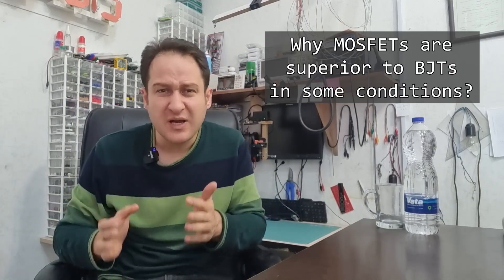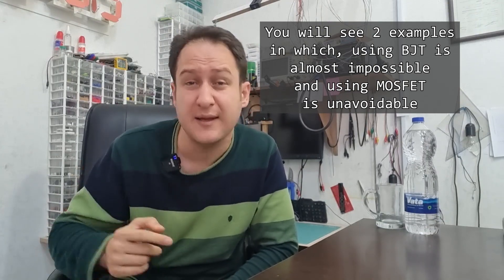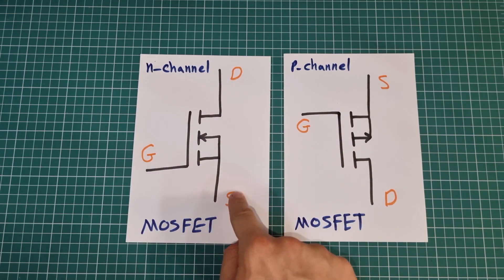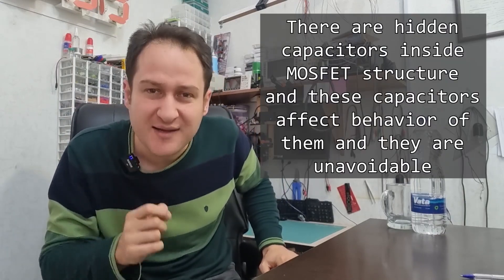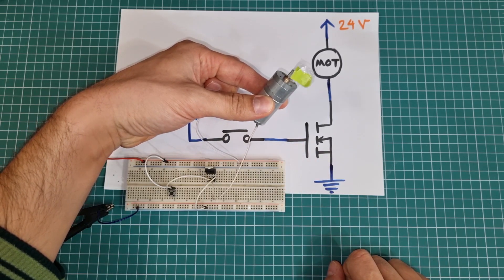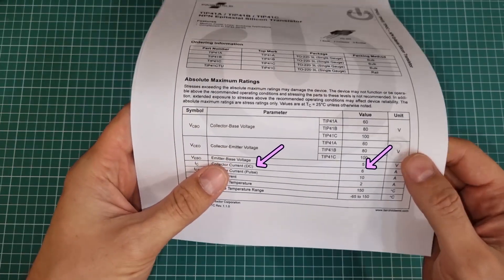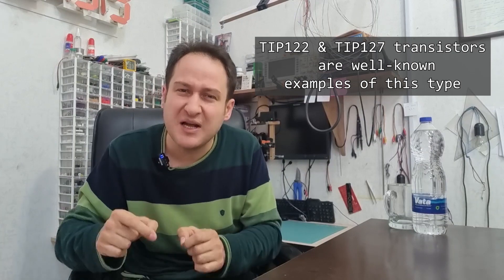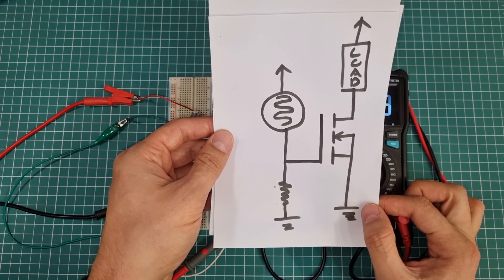MOSFET vs BJT, Unforgivable misunderstandings about them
Most of beginners think that MOSFETs are devices for switching high current but I have to say that there are tiny and low current MOSFET transistors either and they have their own advantages . I will answer these questions in this video.
Why MOSFETS are used in high current applications?
What is main difference between BJT and MOSFET transistors?
Why in somewhere of a circuit, there is MOSFET instead of ordinary BJT?
Where to use MOSFET and where to use BJT transistors?
Where MOSFETs are superior to BJTs?
How a MOSFET works and how to use them?
Why MOSFET don’t turn OFF?
Here in this video you will get answer of these questions